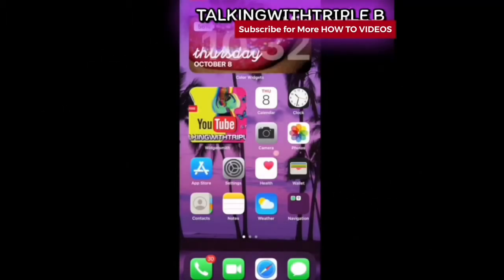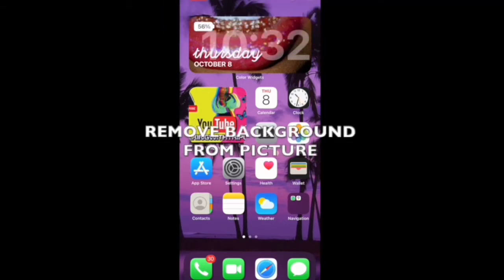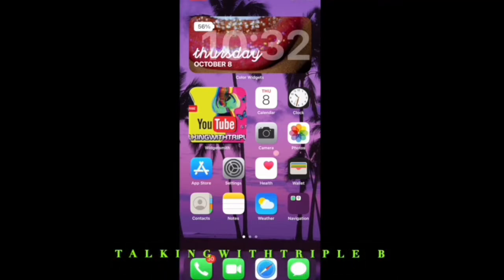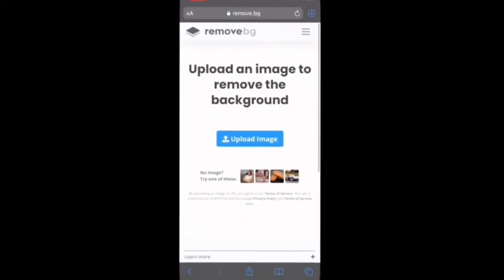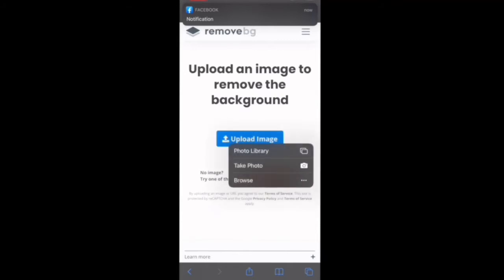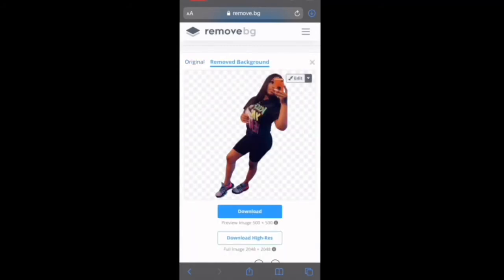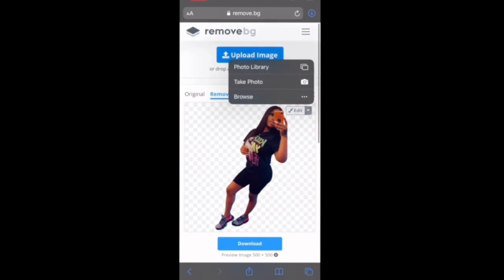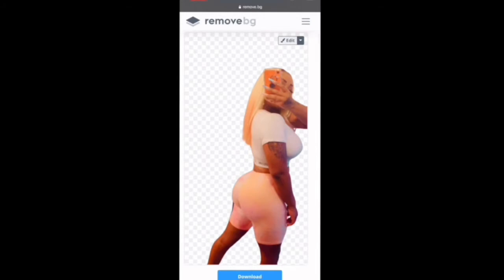REMOVE A BACKGROUND THE EASY WAY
HEY BUTTER CUPS! IN THIS VIDEO, YOU WILL LEARN HOW TO REMOVE A BACKGROUND THE EASY WAY. IM ALMOST SURE IT IS THE EASIEST (AND QUICKEST WAY EVER!!)

PLEASE SUBSCRIBE IF YOU WOULD LIKE TO SEE MORE HOW TO VIDEOS FROM ME SHOWING YOU HOW TO DO A RANGE OF THINGS IN THE MOST EASIEST AND FASTEST WAY WITH ACHIEVING GREAT RESULTS. (Work smarter and not harder☺️)

EQUIPMENT USED (MY GEAR)

MACBOOK PRO (latest model)
MACBOOK PRO ACCERIES (SUPER CUTE CASE)
IPHONE XR (Coral Color)
AMAZON RINGLIGHT